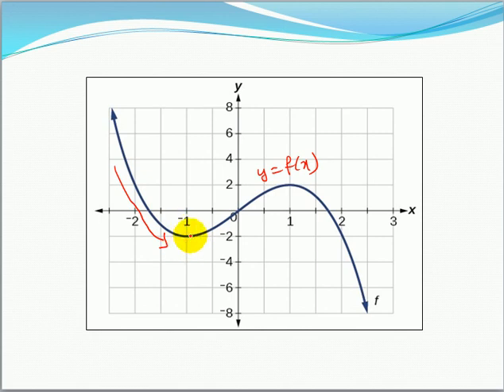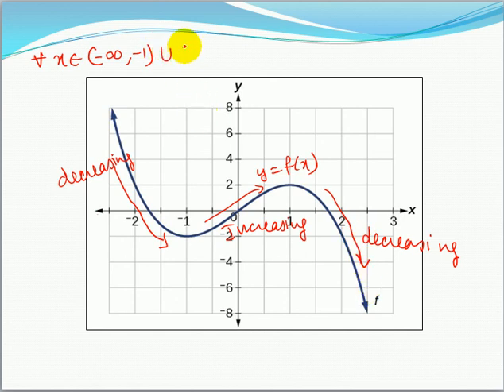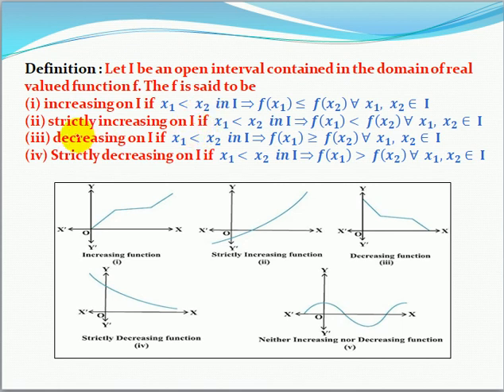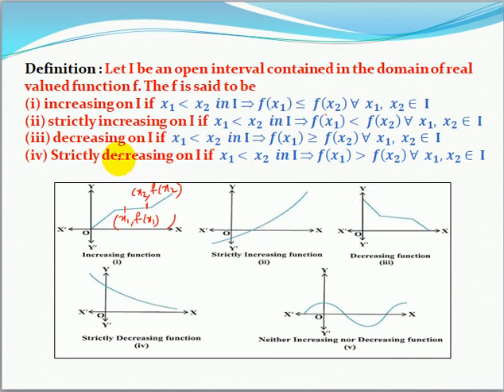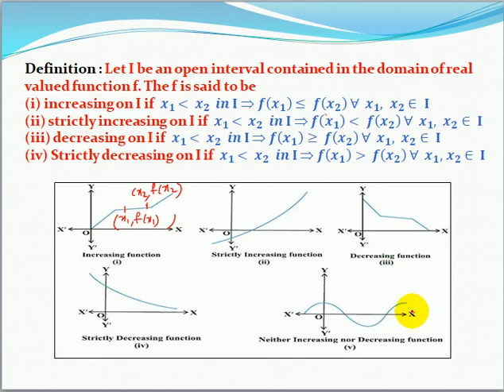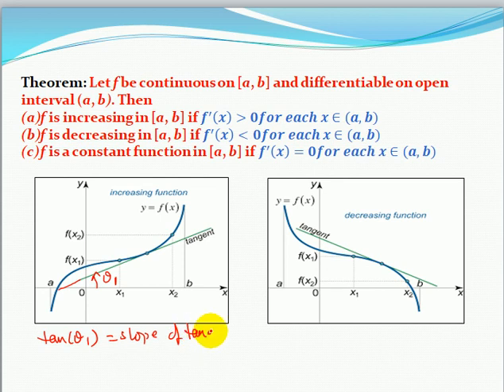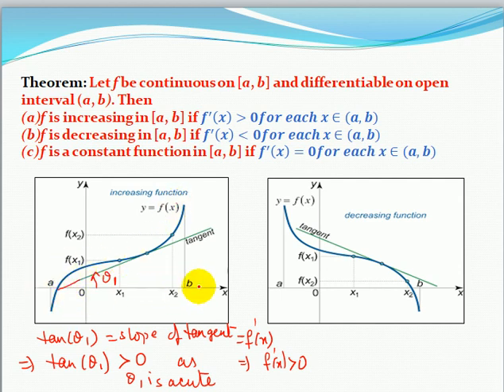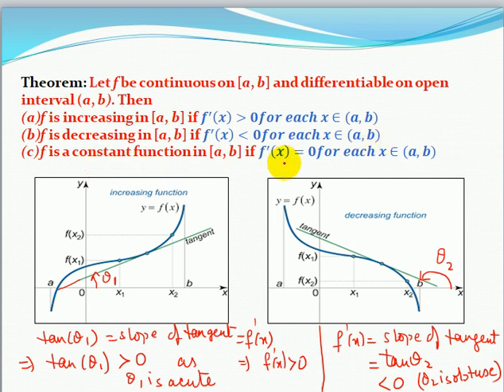Increasing and Decreasing Functions